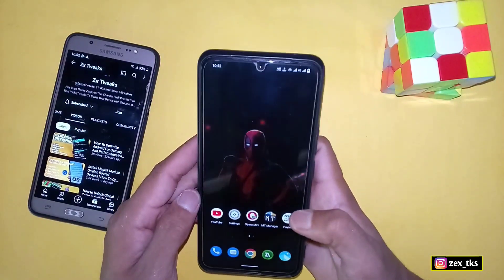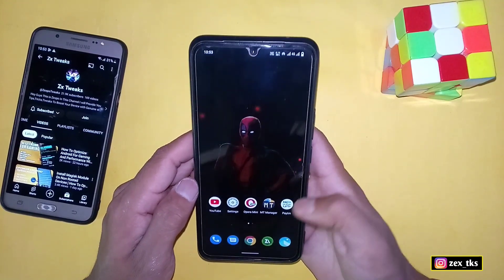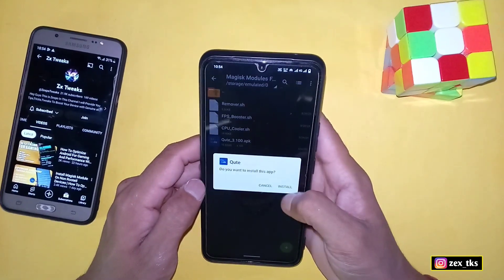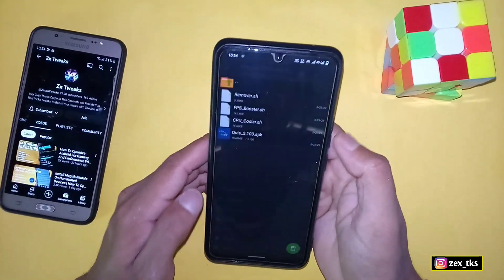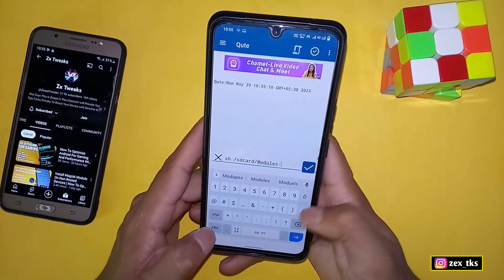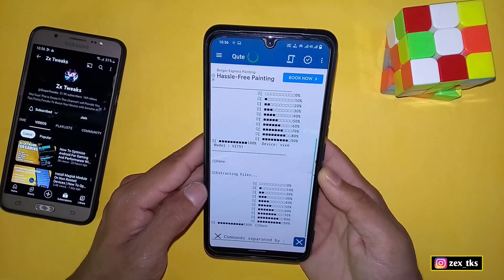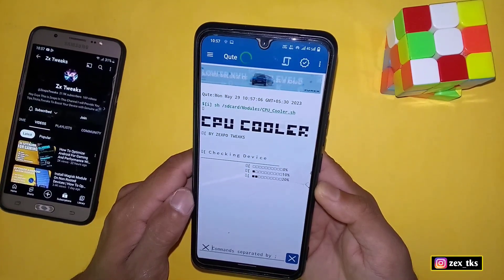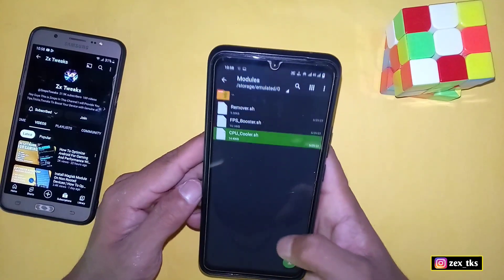Install Magisk Module On Non Rooted Devices | Increase Performance With This Magisk Module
✅ Mod Credit - @ZexpoTweaks
✅ Developer & Source: @RiProg

Queries Solved-
overclock android no root
overclock android
overclock
no root